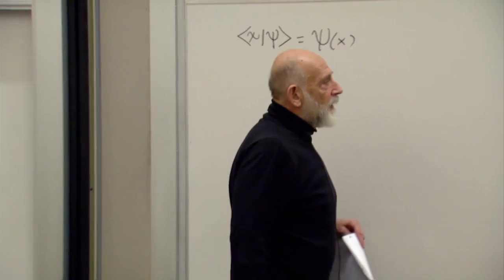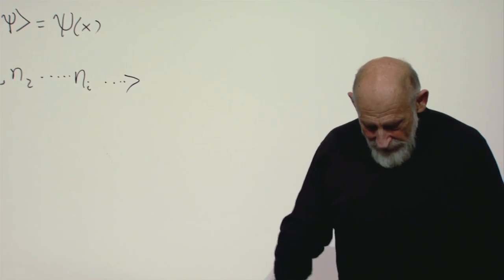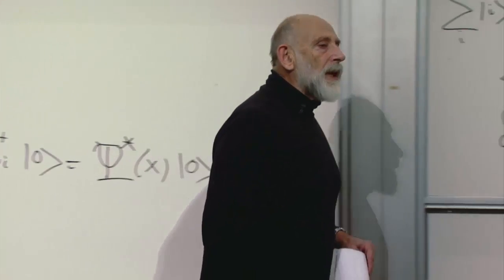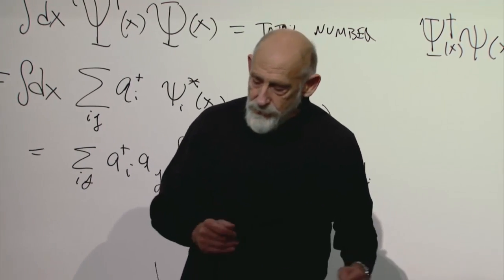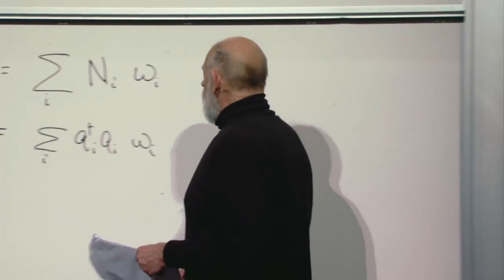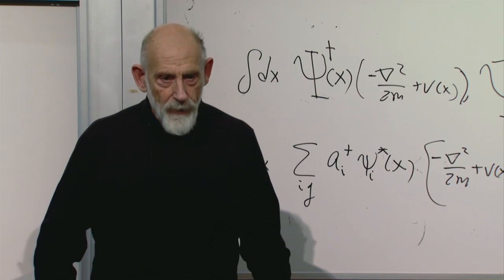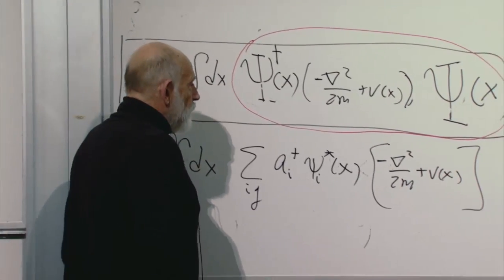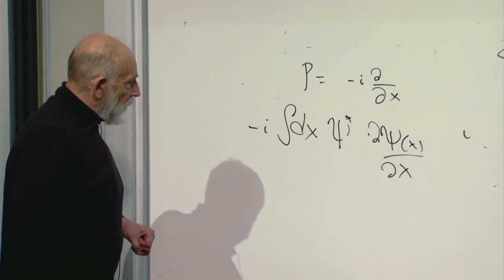Advanced Quantum Mechanics Lecture 7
(November 4, 2013) Leonard Susskind extends the presentation of quantum field theory to multi-particle systems, and derives the particle creation and annihilation operators.

Originally presented by the Stanford Continuing Studies Program.